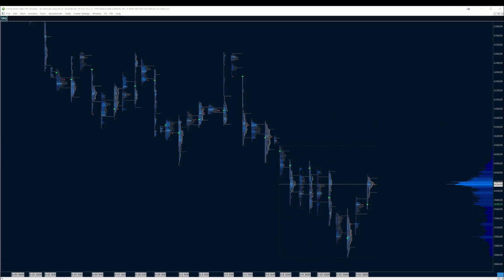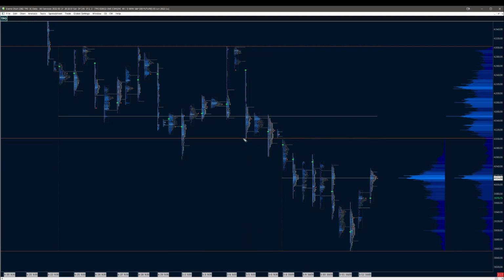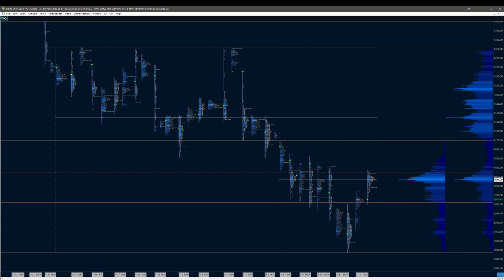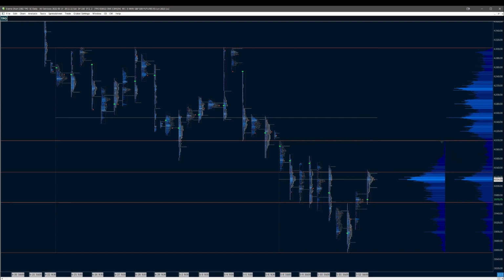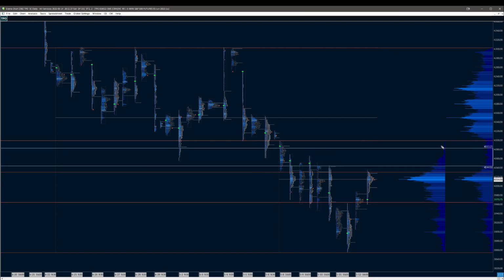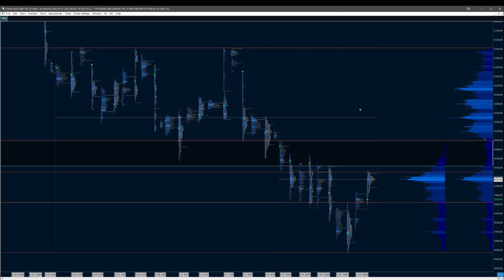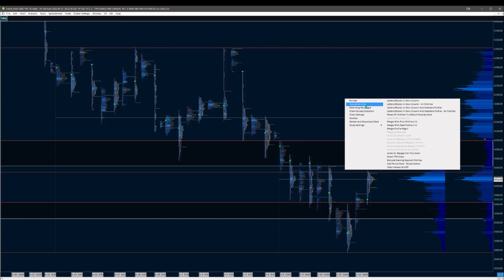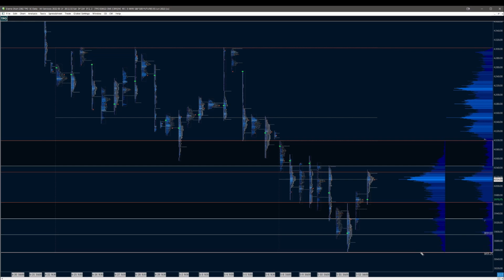MARKET PROFILE COURSE : TOP / DOWN APPROACH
We continue the training on the market profile with the TOP / DOWN approach ! Enjoy

🔥 USEFUL LINK